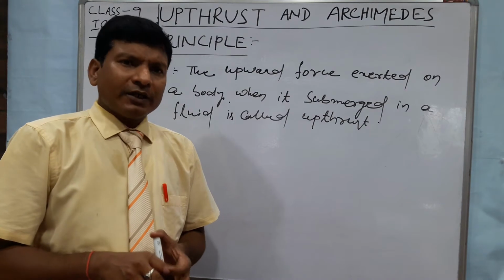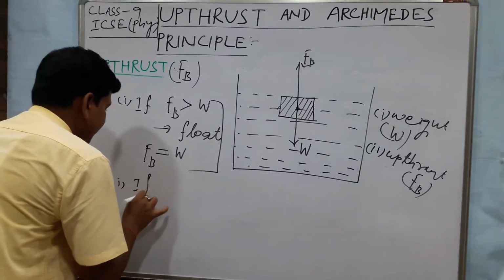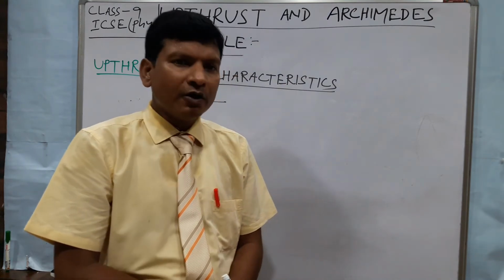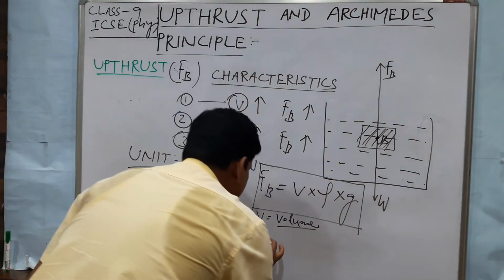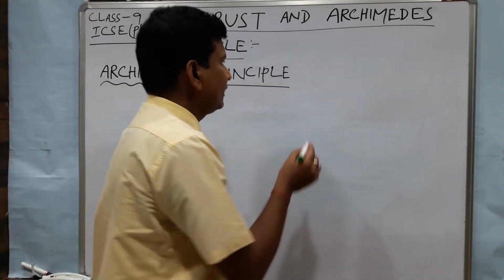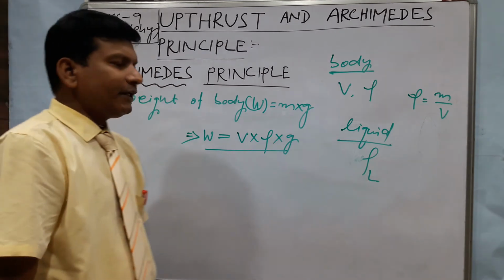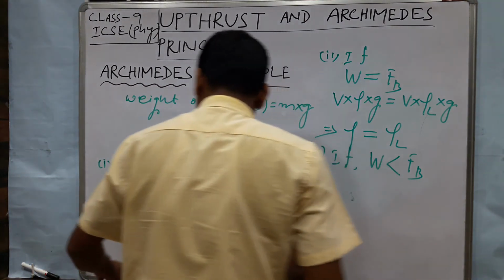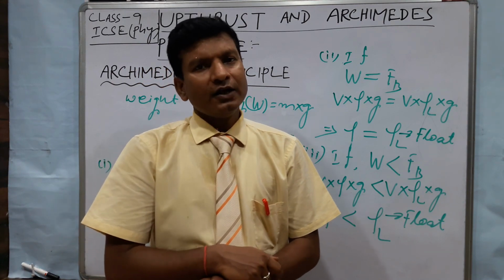UPTHRUST & ARCHIMEDES' PRINCIPLE_ CLASS 9_PHYSICS By B.K. Barik